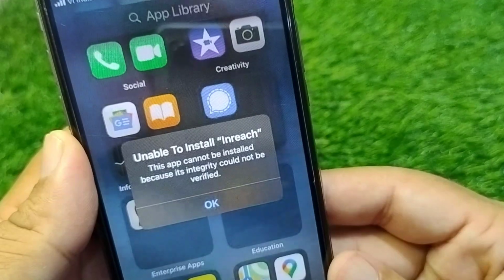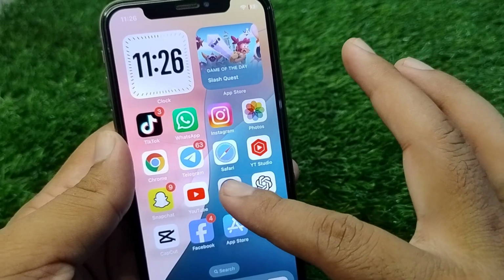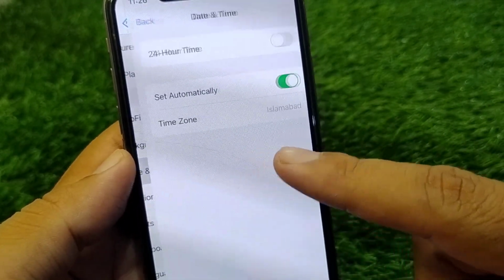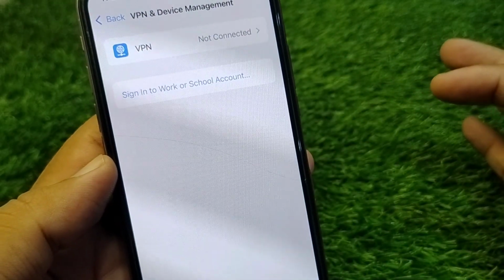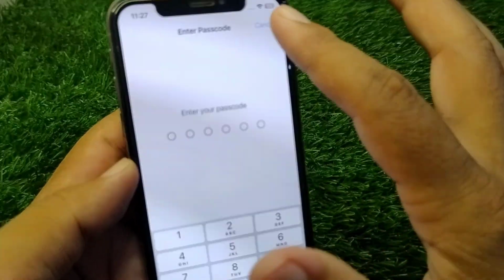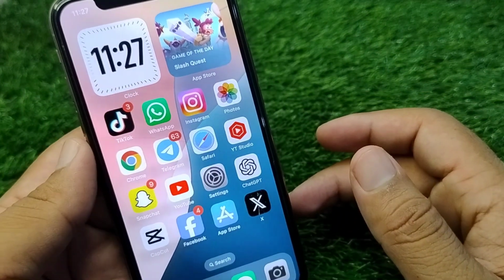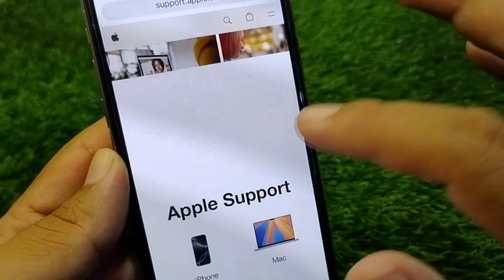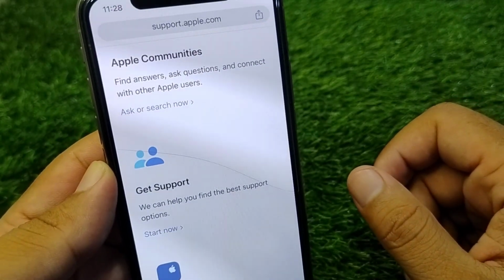This App cannot be installed because its integrity could not be verified 2024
Hi everyone,
In this video you will learn how to fix this App cannot be installed because its integrity could not be verified ios 18 issue on Apple Devices.